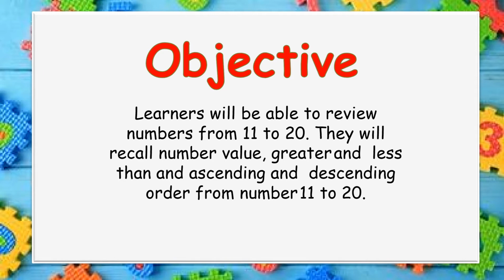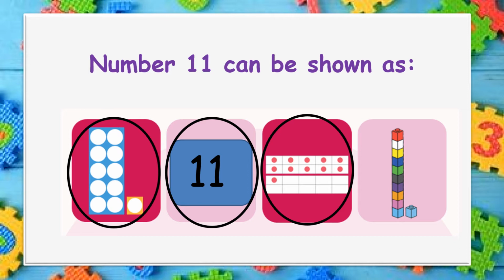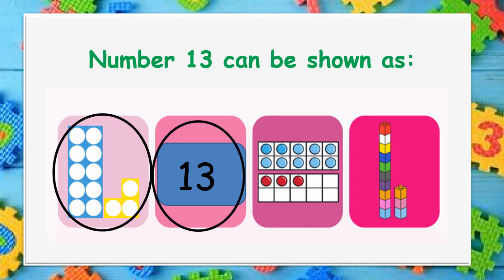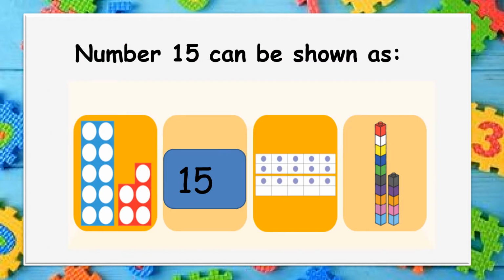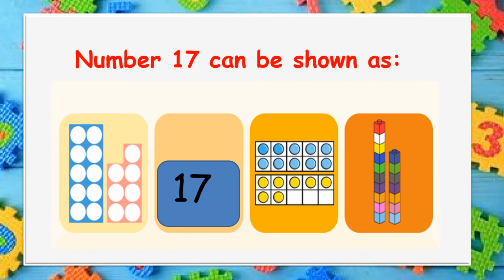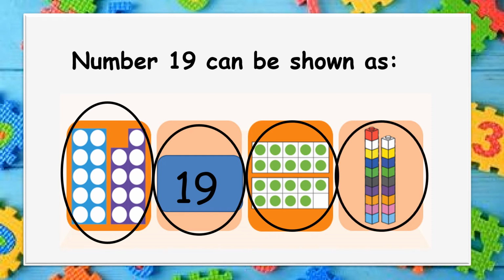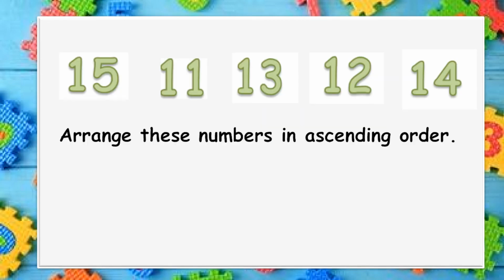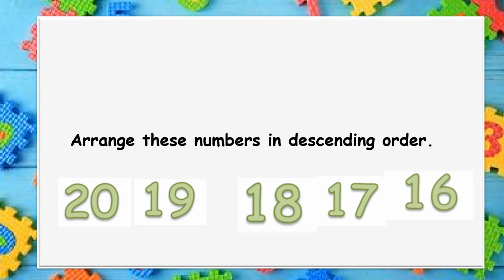AIS Foundation Stage 2 Math Lesson (Number Revision 11-20)